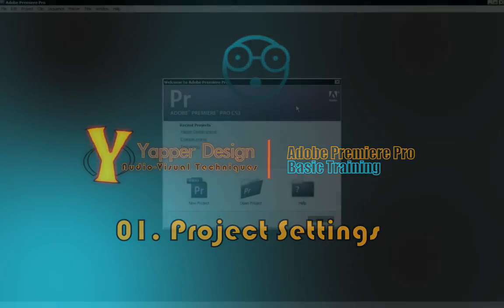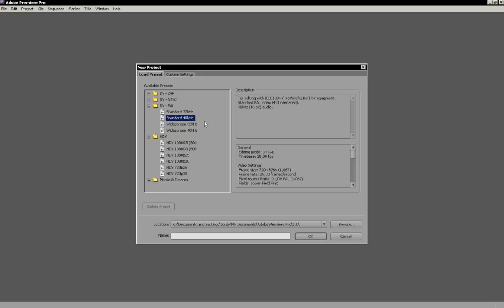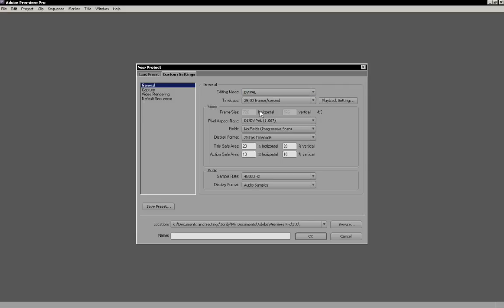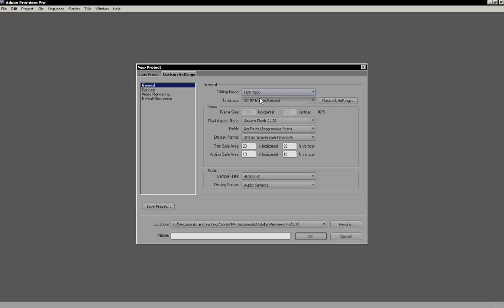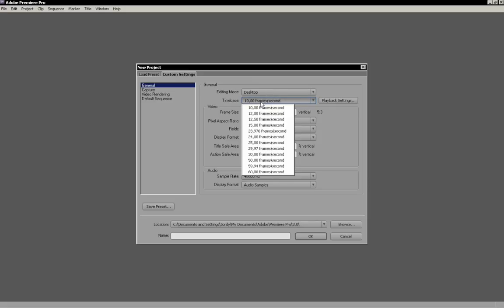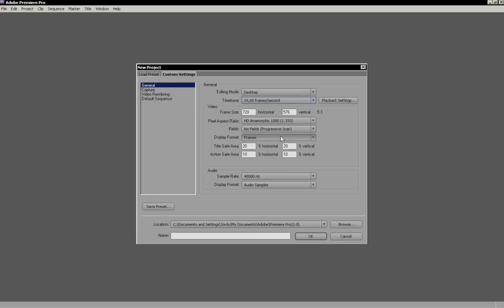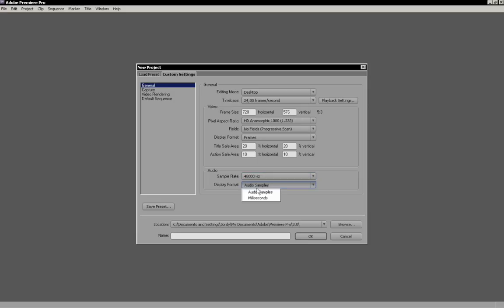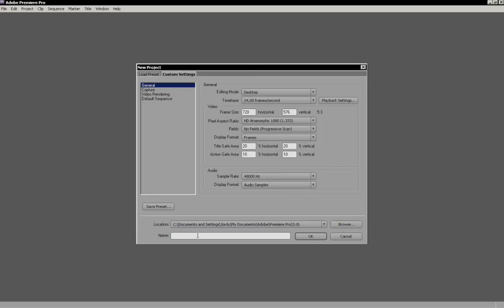Premiere Pro - Project Settings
An Adobe Premiere Pro tutorial from the basic training pack. This tutorial will explain you which settings are the best where you should create your videos in. It will teach you the parameters so you understand everything.